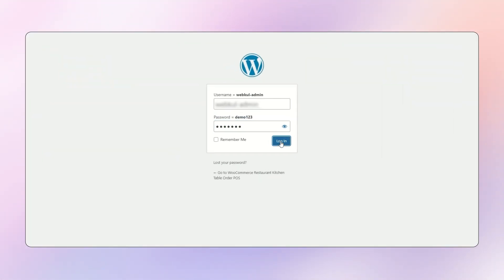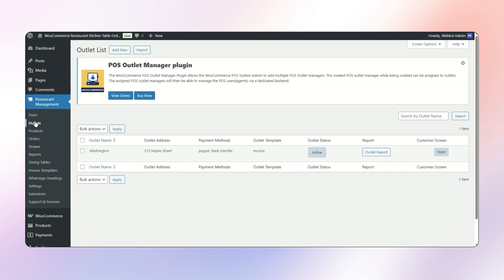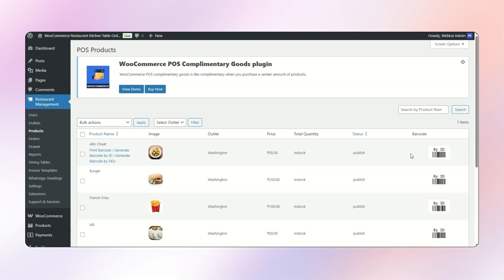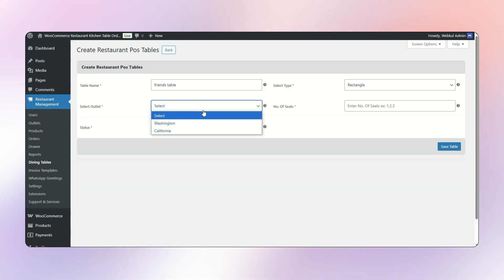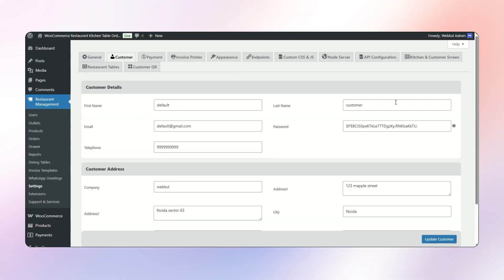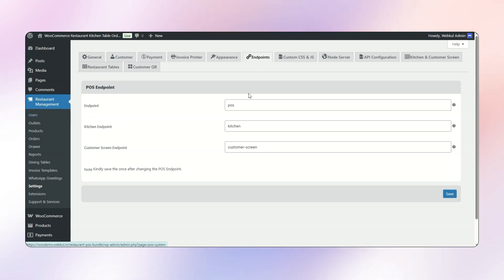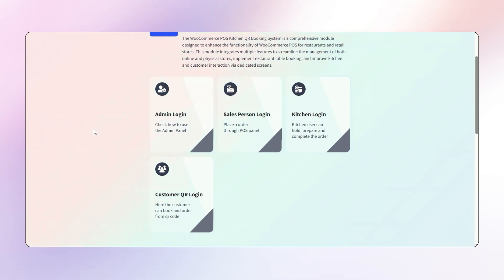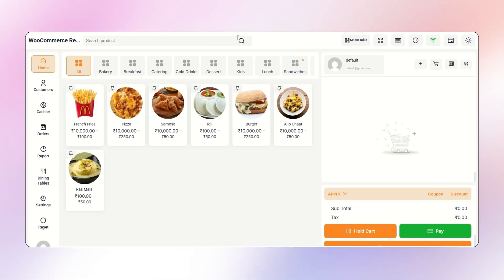WooCommerce POS Kitchen QR Code Ordering System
WooCommerce POS Kitchen QR Booking System is an all-in-one POS and ordering solution that helps store owners manage both online and physical stores efficiently.

Customers can place orders effortlessly by scanning a QR code at their table, while POS agents can create dine-in or takeout orders and send them directly to the kitchen for seamless preparation.

Additionally, the system streamlines table reservations and bookings, ensuring a smooth dining experience for both dine-in and takeaway customers.

With real-time order processing and WooCommerce integration, businesses can enhance efficiency, reduce wait times, and optimize restaurant operations.

2. Raise a Ticket via our HelpDesk system
00:00 - 0:17 Intro
00:17 - 14:43 Working of the WooCommerce POS Kitchen QR Code Ordering System
14:43 - 14:45 Outro